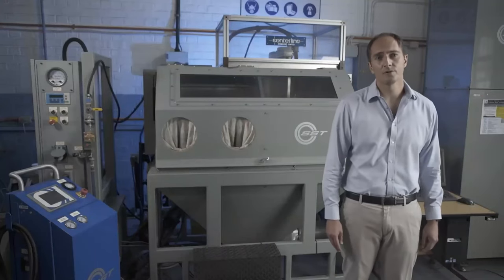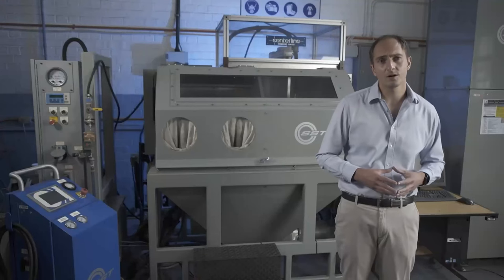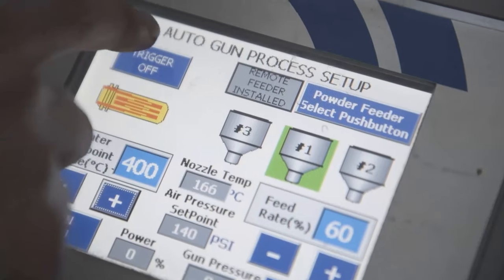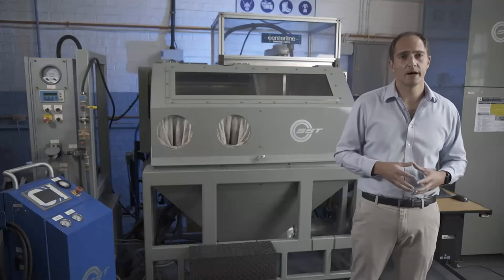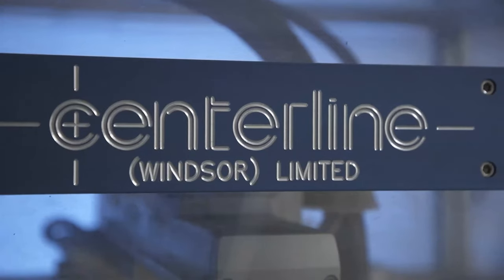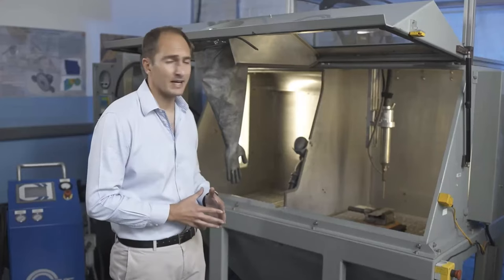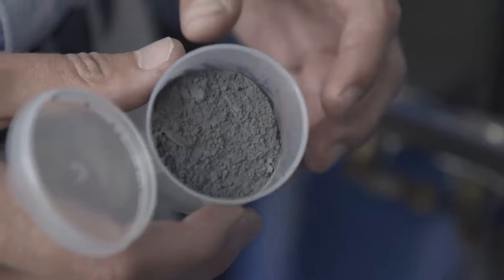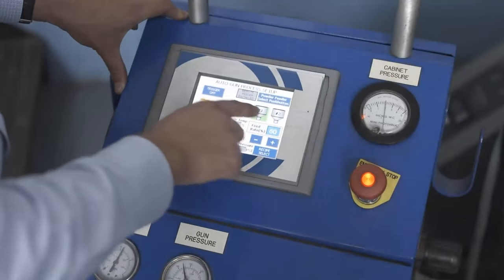ARUA CoE-MEN MINICONFERENCE 2022: Sessional Lecture by Brett Freeman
Cold Gas Dynamic Spray